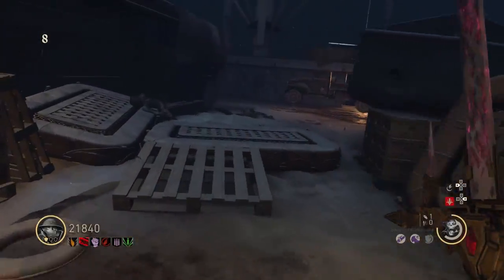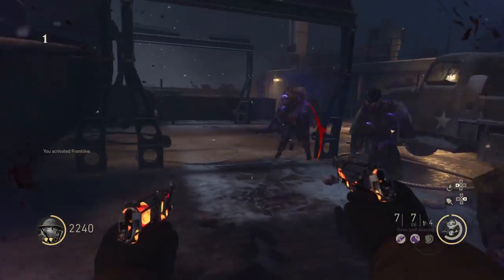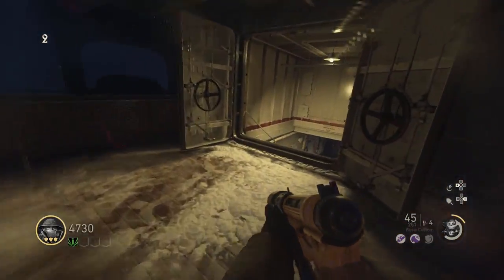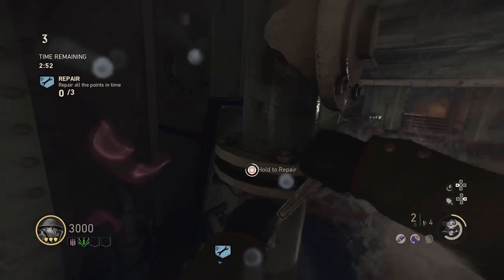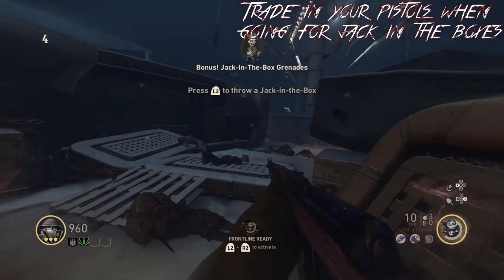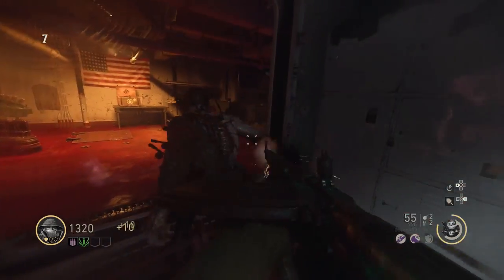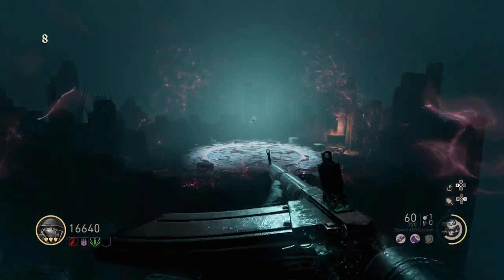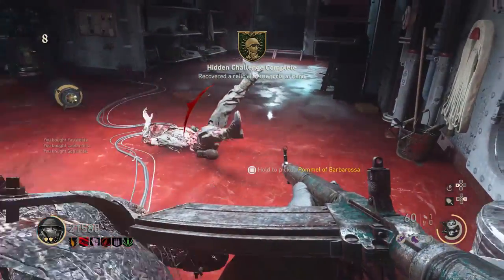ACROSS THE DEPTHS SOLO MAIN EASTER EGG GUIDE -THE TORTURED PATH (NO SUPPLY DROPS) (COD WW2 ZOMBIES)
Its finally here! The solo main Easter egg guide for across the depths without opening supply drops!